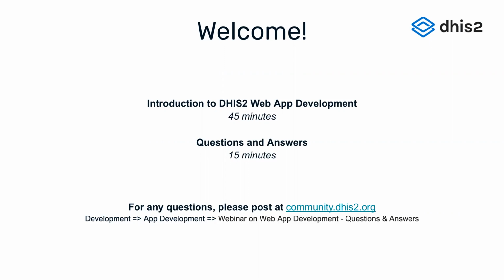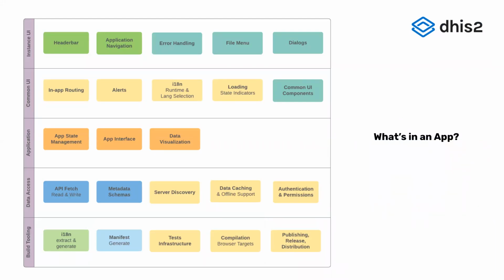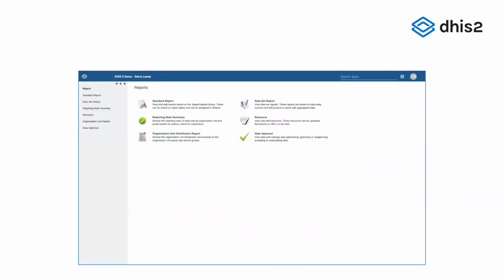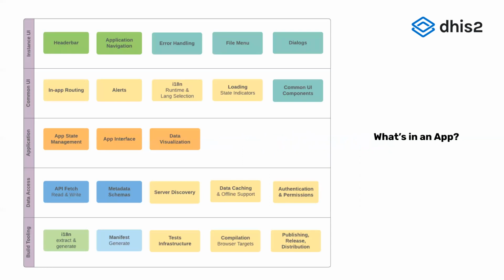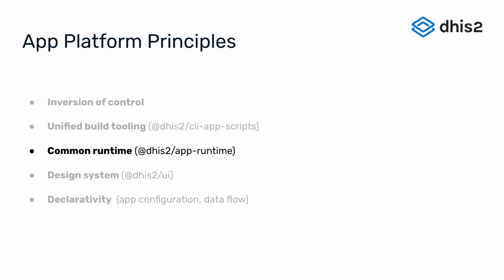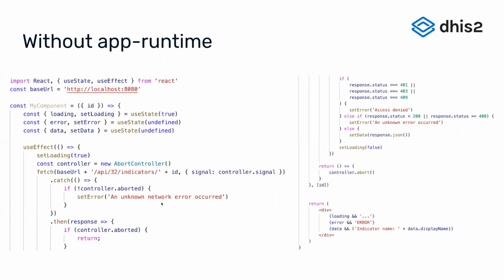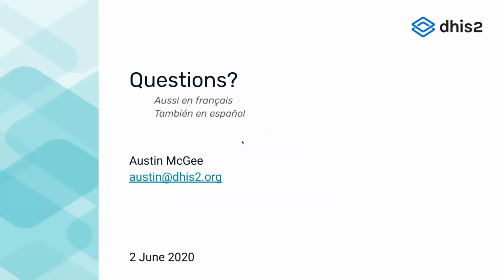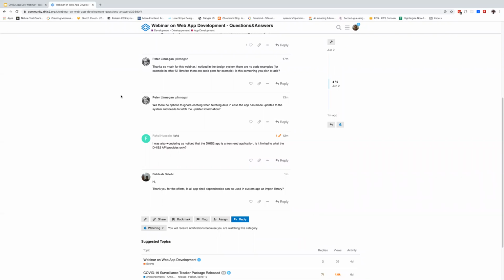Webinar on Web App Development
Recording of a webinar conducted on 2 June and that included a presentation of the application development ecosystem and tools. During an hour, participants got an overview of both the current state of and future plans for the Application Platform initiative.